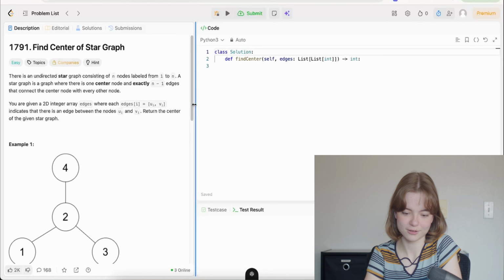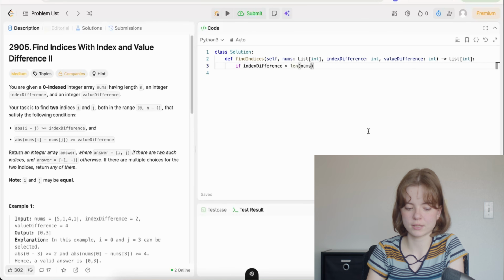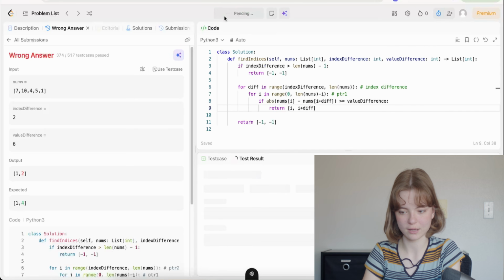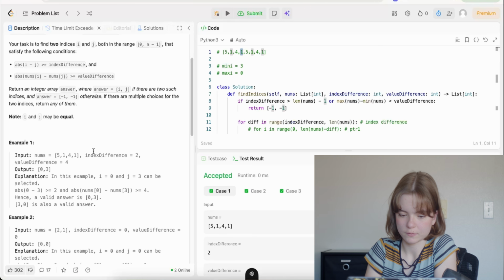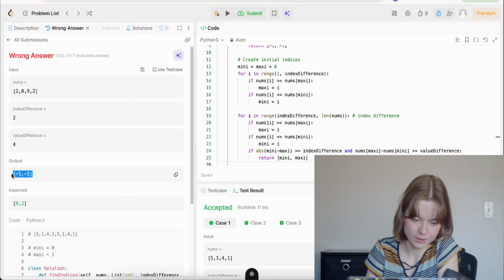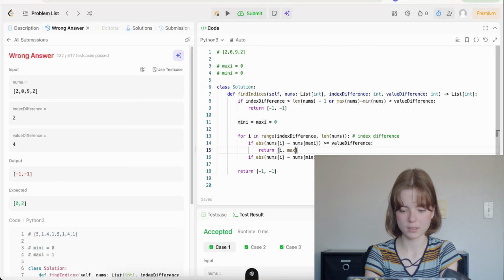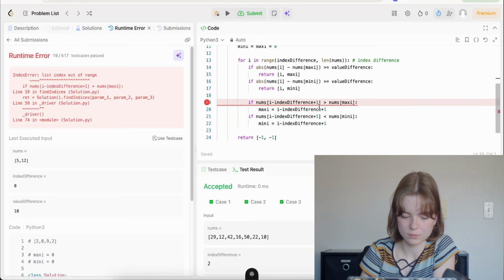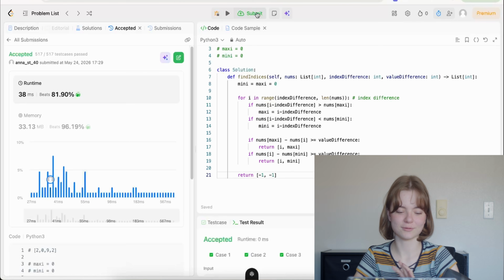LeetCode with Me: Solving Problems Blind (Mistakes Included)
In this video, I tackle LeetCode 1791: Find Center of Start Graph and LeetCode 2905: Find Indices With Index and Value Difference II, in Python.

Most LeetCode tutorials show the polished, final solution. But interviews are about the thinking process - breaking down the problem, trying ideas, fixing mistakes, and building toward the answer. That’s why in this video, I solve problems blind with no prep, so you can see my actual thought process step by step.

I’m currently a CS student documenting my journey to becoming a software engineer, and I share LeetCode, coding projects, and insights from that path.

00:00 Intro

00:26 Problem 1

02:27 Problem 2

25:52 Outro